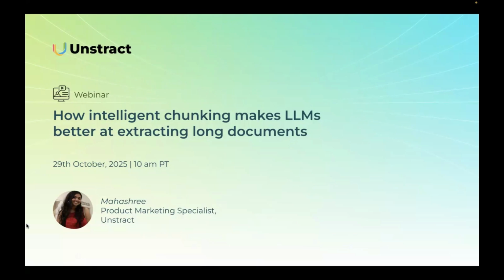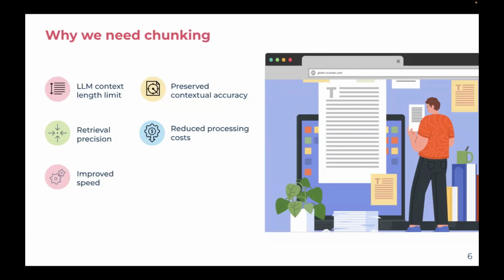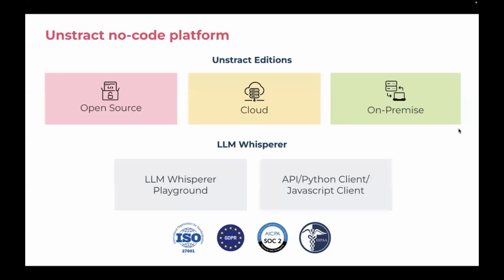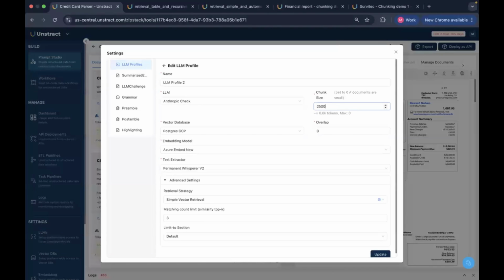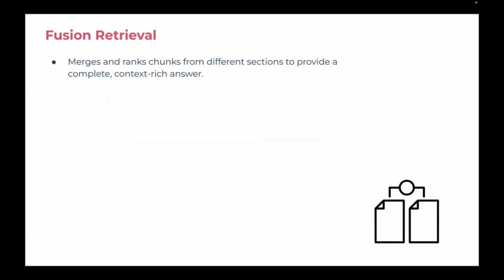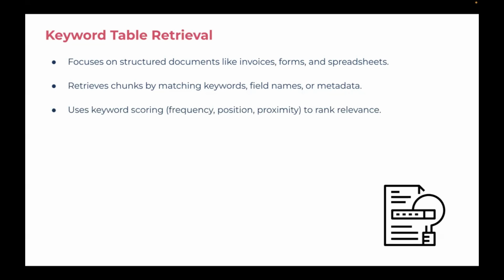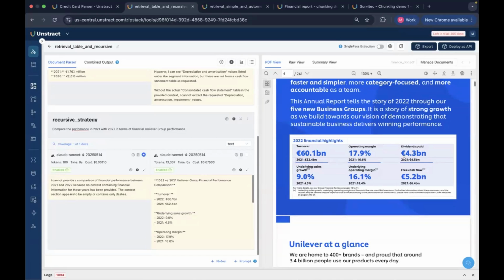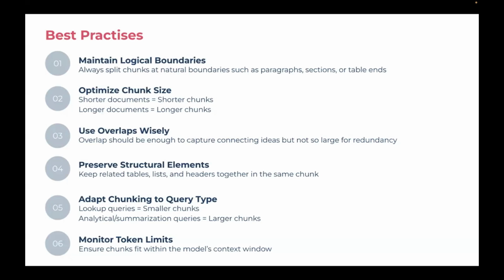How intelligent chunking makes LLMs better at extracting long documents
🔗 Helpful Links

Every high-performing LLM document workflow has one secret weapon: chunking. It’s the invisible layer that determines how well your model understands and retrieves information— especially in long, complex documents.

In this webinar, we’ll pull back the curtain on how Unstract uses advanced chunking and retrieval strategies to turn lengthy document contexts into actionable data.

Because better chunking = better answers.

Here’s a sneak peek into the session:

1️⃣ Why long documents challenge even advanced LLMs

2️⃣ What chunking is—and why basic splitting doesn’t work

3️⃣ Key chunking and retrieval strategies in Unstract

4️⃣ Live demo: with vs. without chunking

5️⃣ Interactive Q&A with experts

See chunking in action and learn how to get the most out of your LLM workflows.